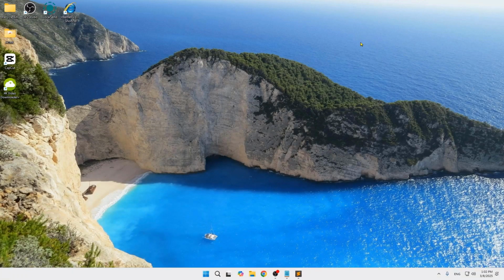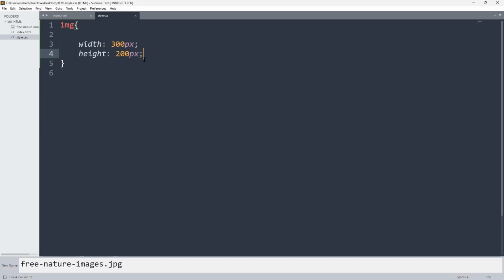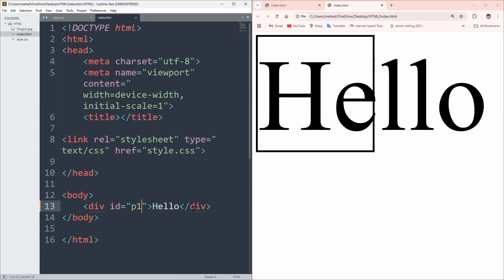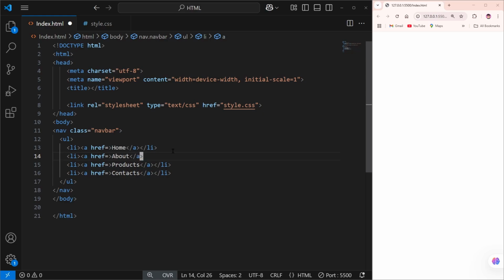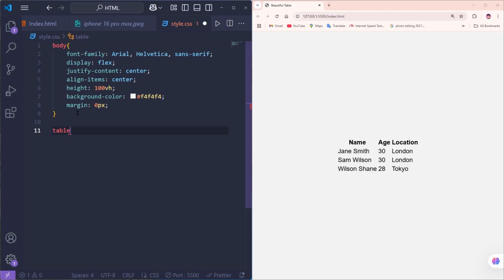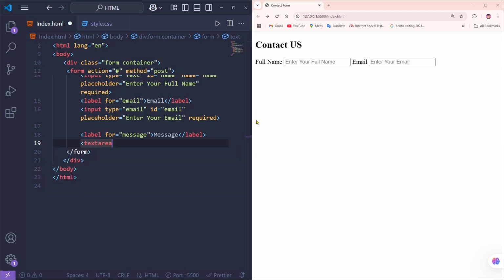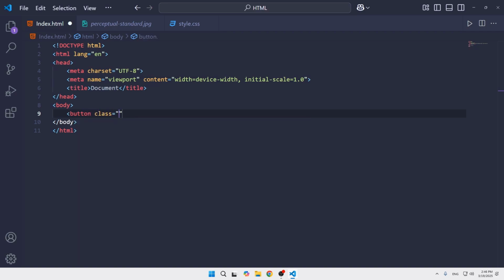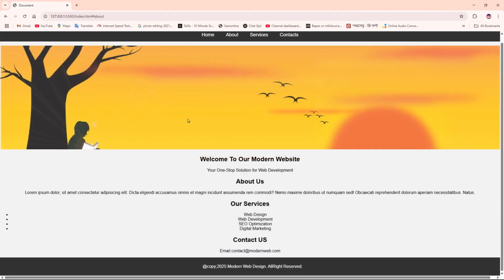🎨 CSS Tutorial for Complete Beginners | Learn CSS from Scratch 💻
Ready to start styling your websites? In this beginner-friendly CSS tutorial, you'll learn everything you need to know to get started — from basic syntax and selectors to styling text, layouts, and making your pages look awesome! 💥

How to add CSS to your HTML

Selectors: element, class, and ID

Common CSS properties (colors, fonts, spacing)

The Box Model explained

Simple layout tips (display, margin, padding)

Quick intro to responsive design

🛠 No experience needed — perfect for complete beginners!